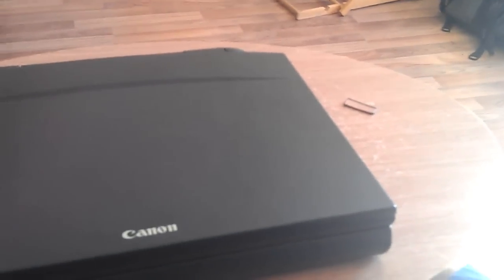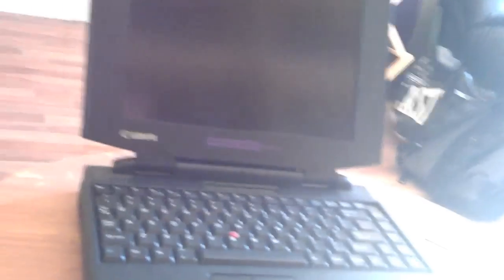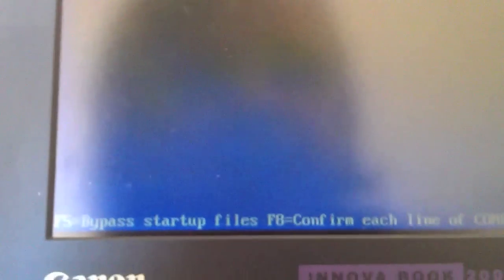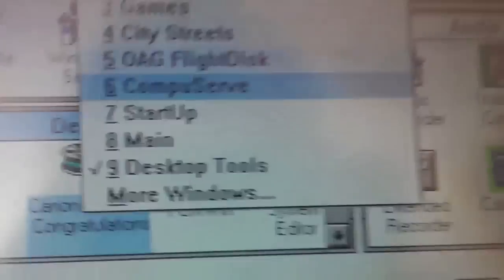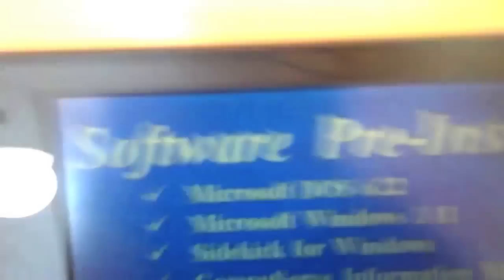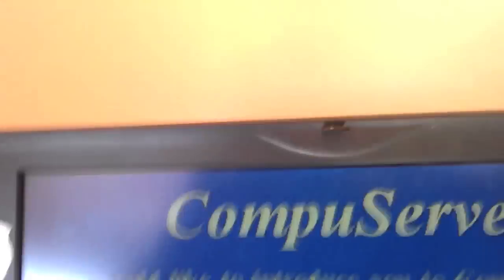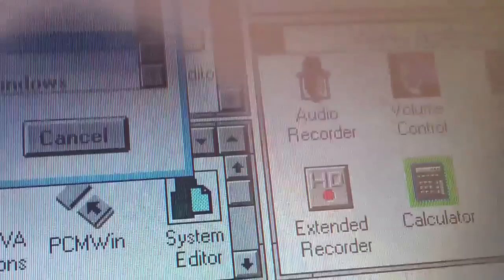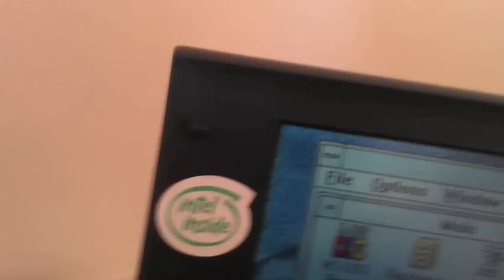Canon INNOVA BOOK 200LS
Here is a video of my first DX4/100 powered laptop